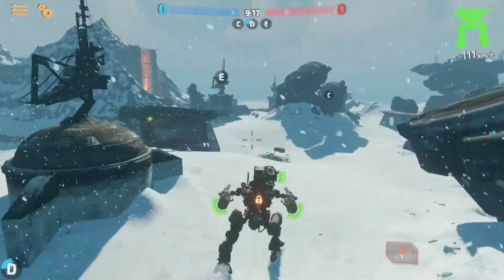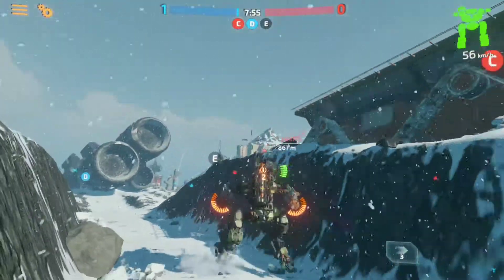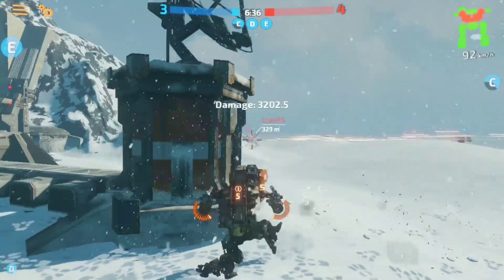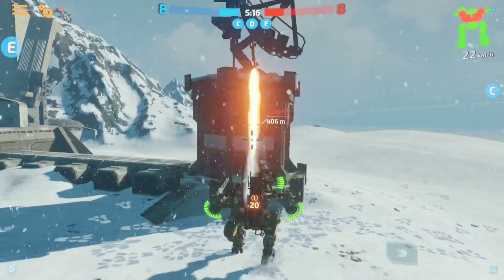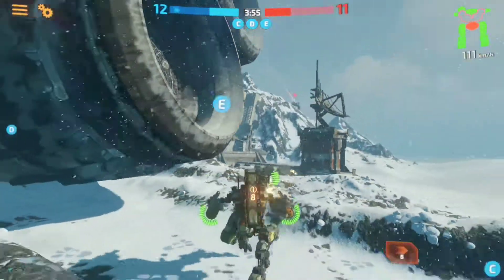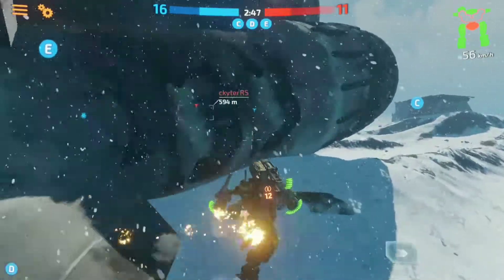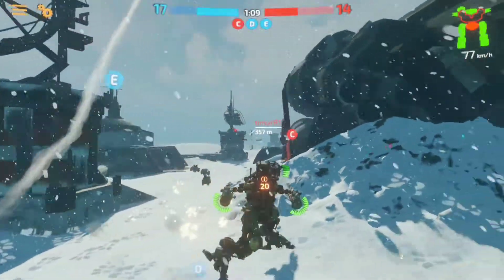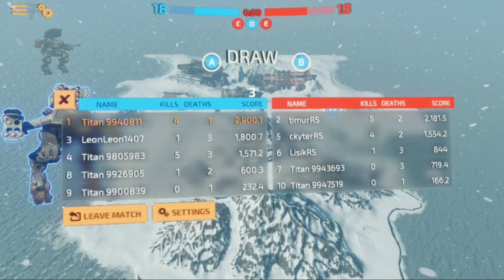Battle of Titans - Ravager T1 game play and tips with commentary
Battle of Titans

Some tier 1 tips and game play with the ravager. This is a brand new account I created to give a larger population of newer players some advice on how to play the game, what really matters, and to not rely on their robot to tier to succeed.